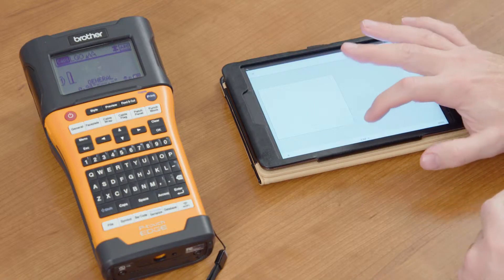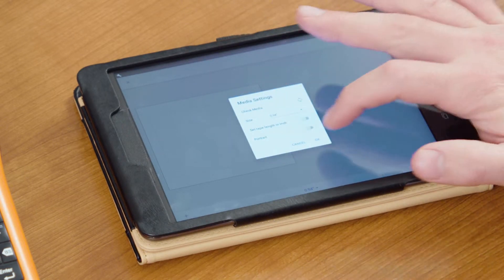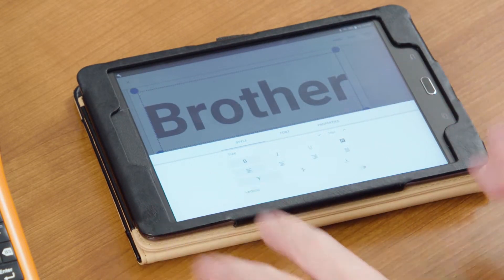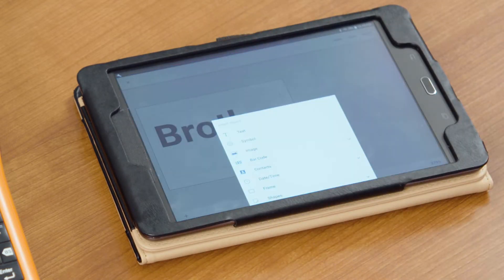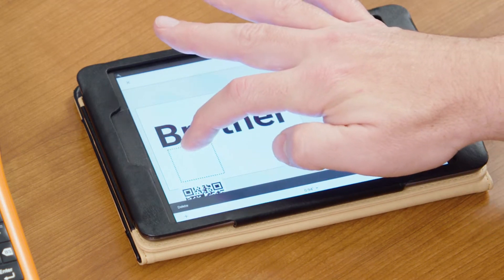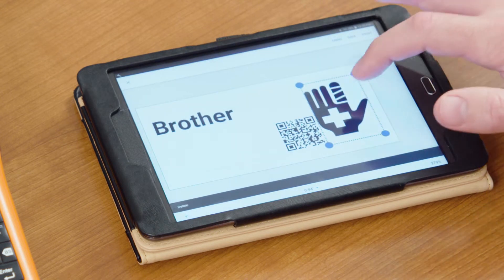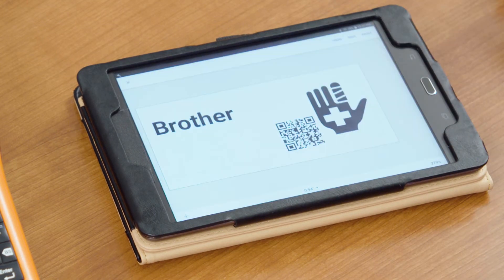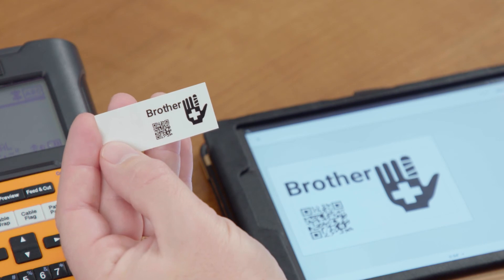How to Use the IPrint & Label Mobile App with PT-E550W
Step by step guide on how to use the iPrint & Label Mobile App with the EDGE PT-E550W handheld labeler.